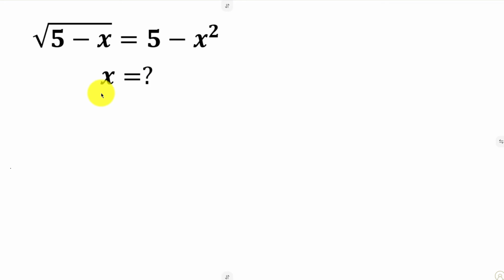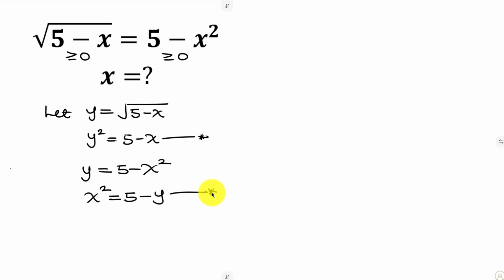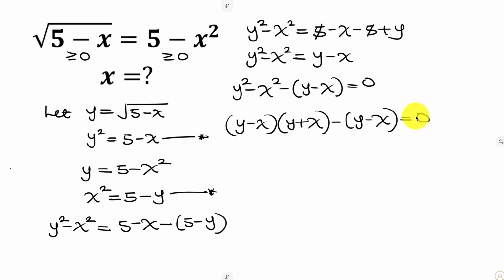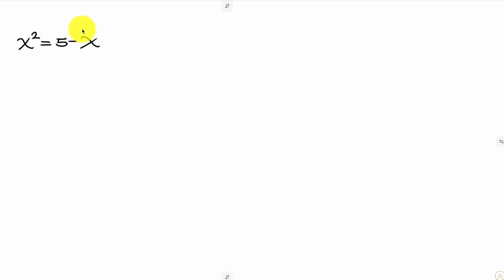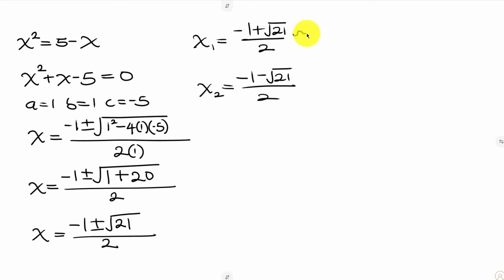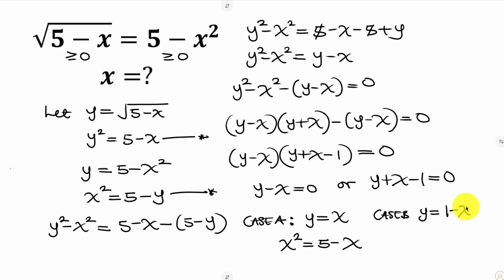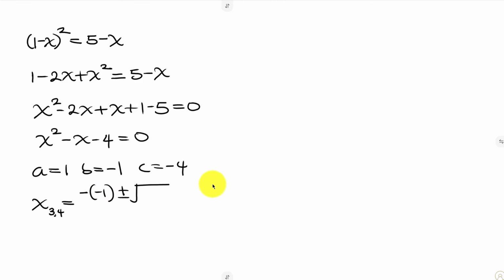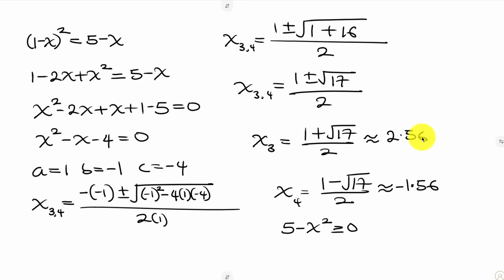How to Never Get Tricked by This Kind og Question in Your Next Maths Olympiad Competition Again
Most people think they know how to solve problems like... until they don't.

In this video, I'll show you how a simple-looking equation can trick even the smartest students – and the real logic Olympiad solvers use to get it right.

If this is your first time on my channel, here I shared a simple step-by-step method of solving algebra with a simple trick.